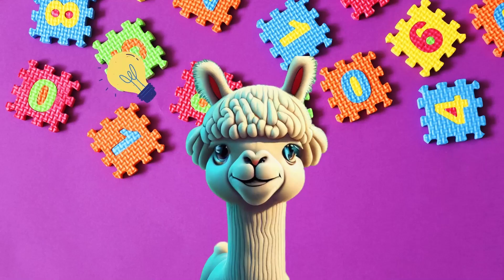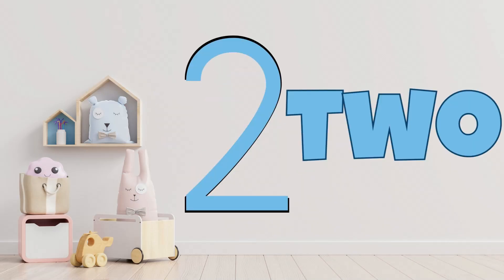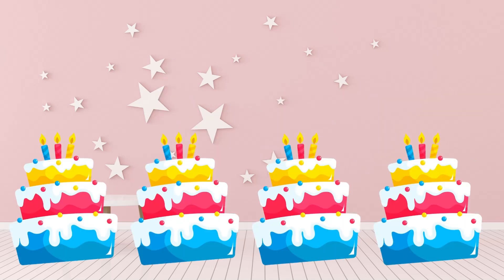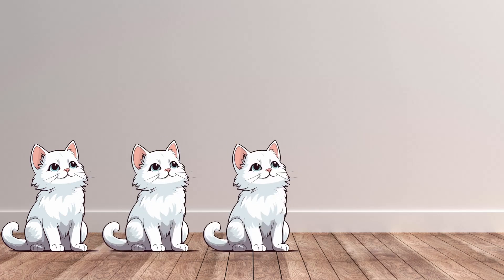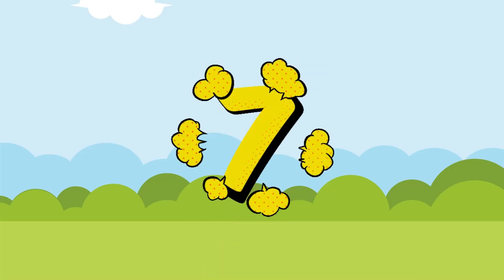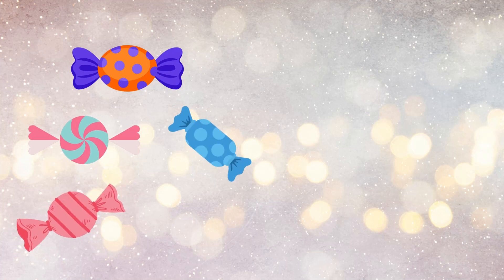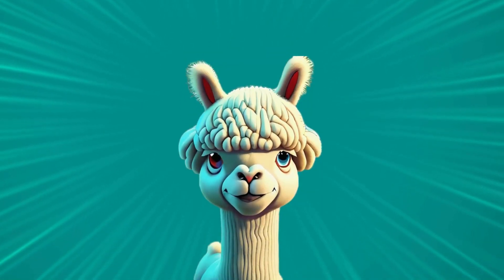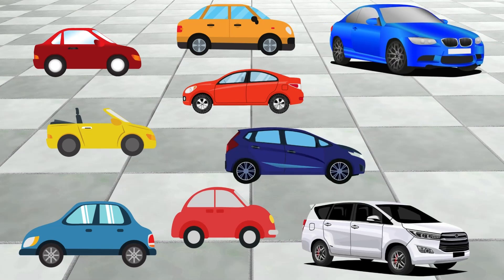Count 1 to 10 for Toddlers | Educational Video for Kids | Learn Numbers in English | Children Learn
🎈 Get ready to count and learn with Smartie the Alpaca in our exciting YouTube video for toddlers! 🦙🔢 Join us as we embark on a fun-filled journey from 1 to 10, exploring numbers and counting in playful ways! 🌟🎉

In this engaging video, toddlers will:

1️⃣ Learn to recognize and identify numbers 1 to 10 through colorful visuals and cheerful songs.
2️⃣ Practice counting objects and actions in real-life scenarios, from counting toys to jumping and clapping along with Smartie!
3️⃣ Explore simple math concepts like addition and subtraction in a fun and interactive way.
4️⃣ Engage in hands-on activities and games that reinforce number recognition and counting skills.

With Smartie's friendly guidance and enthusiasm, toddlers will develop a love for numbers and math that will last a lifetime! 🎉📚